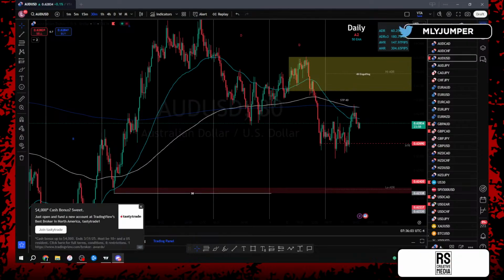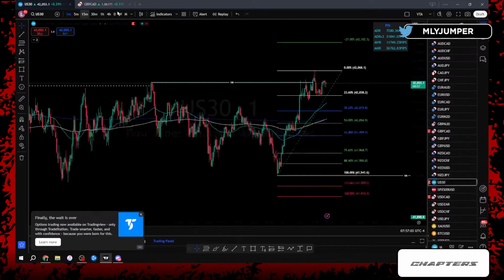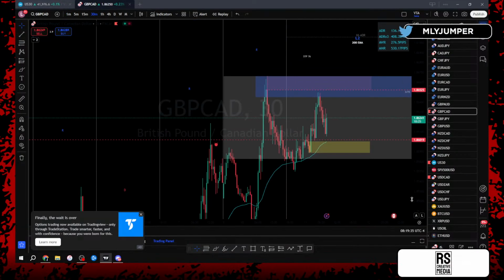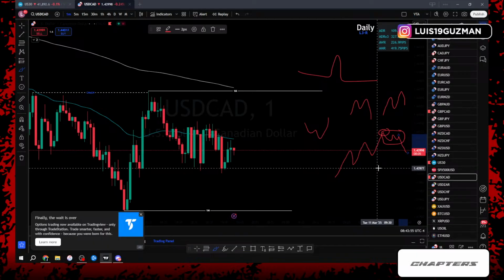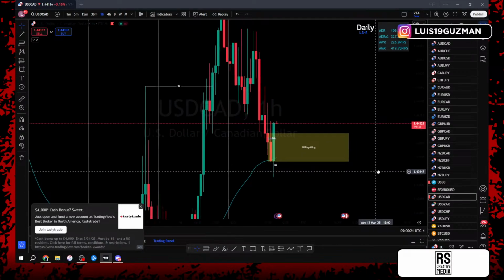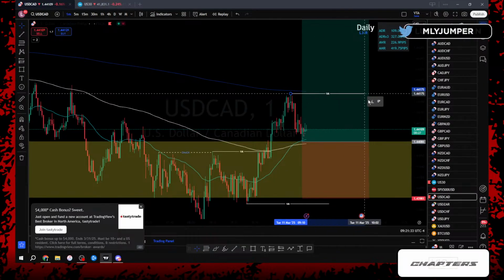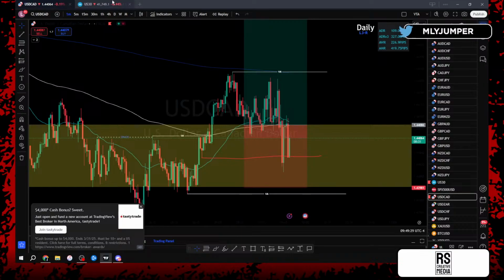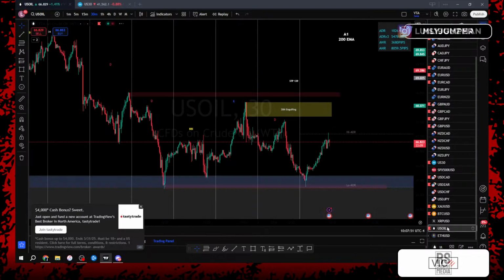🔴 Live Forex Trading w/ JumpeR - March 11, 2025 🔴